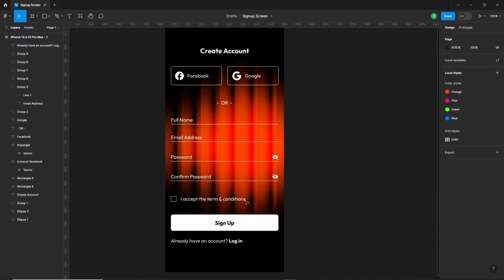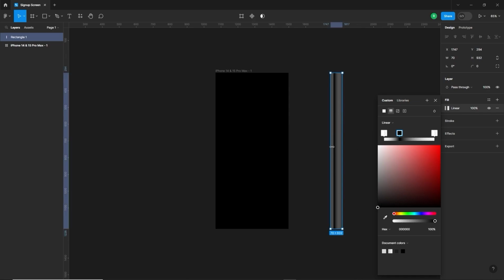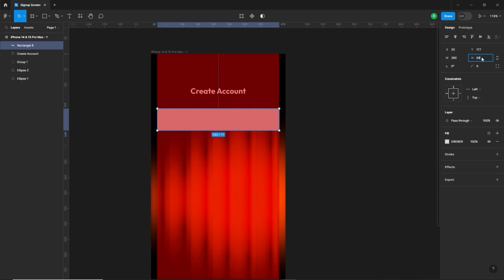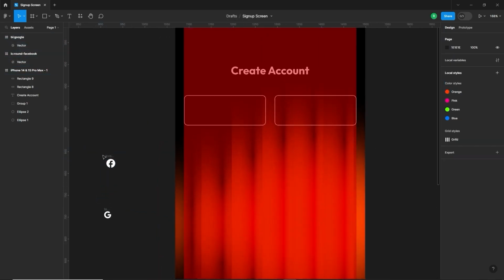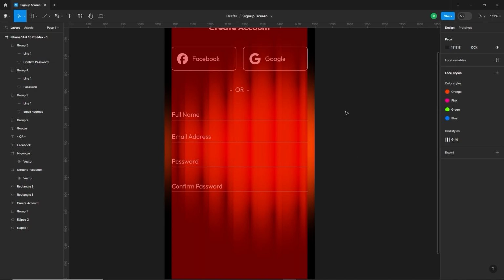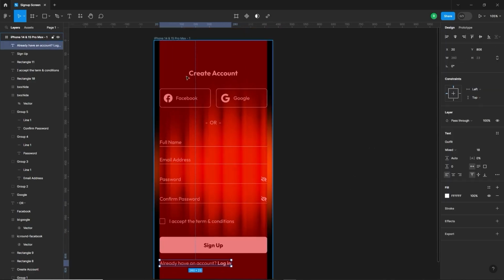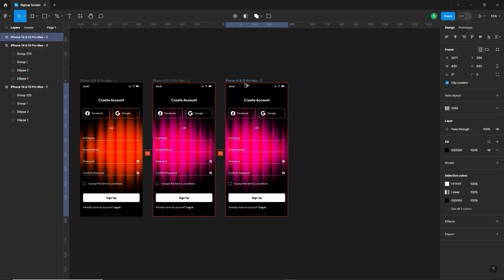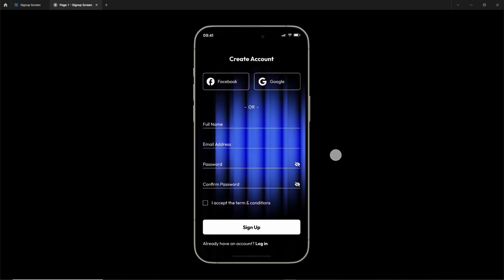Stay Ahead in 2024 with this Reeded Glass Effect | Signup Screen Design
Reeded glass is pretty cool! It's all about making things look interesting by playing with light. People have been loving it in interior design lately, and it's making a comeback from the past, especially in the Art Deco style. Plus, graphic designers are having a blast using it in all sorts of creative ways.

The best part is, you can do a bunch of fun stuff with it. You can use it to make things look fancy, like text, or give photos a dreamy, blurry look. And if you're into making animations, it's like a mesmerizing trick that keeps people watching. So, whether you're into fancy effects or just want to make something cool, reeded glass has got you covered!